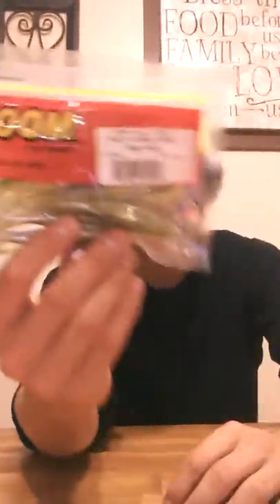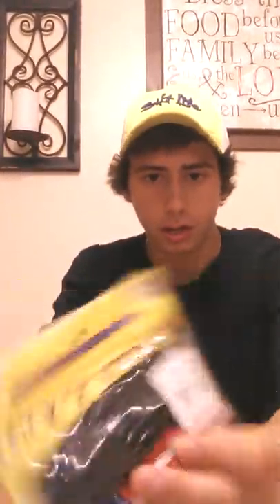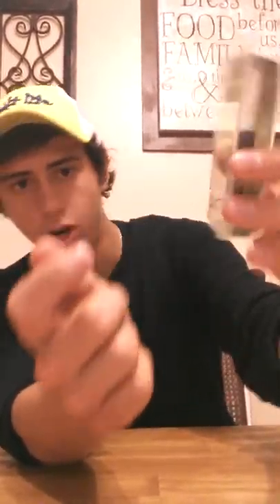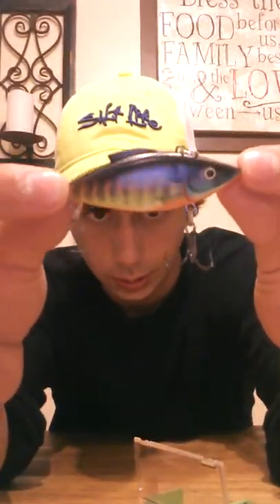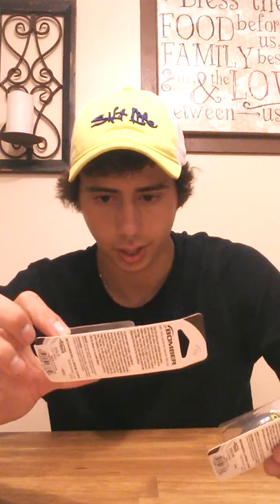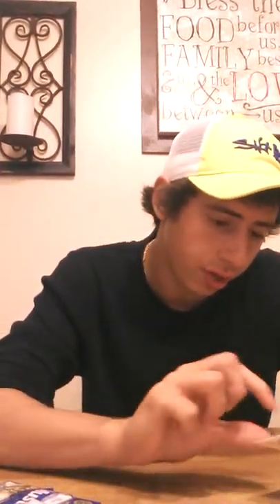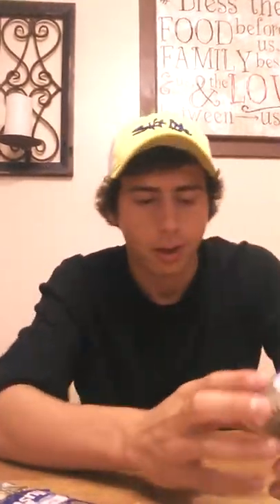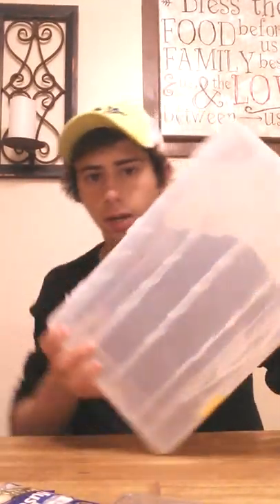100$ unboxing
Quick run to the store for some fish in tackle

Comment suggestions on videos will upload twice a week